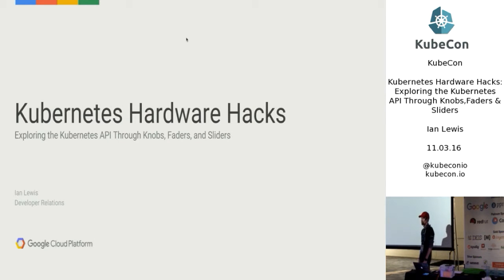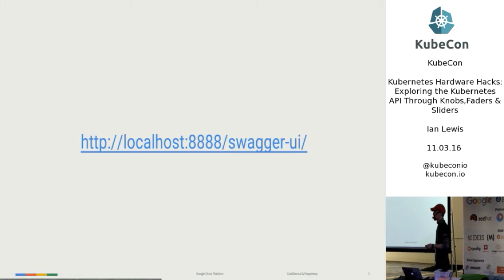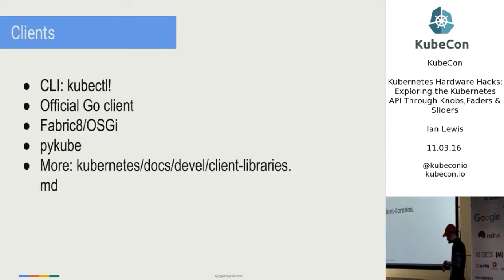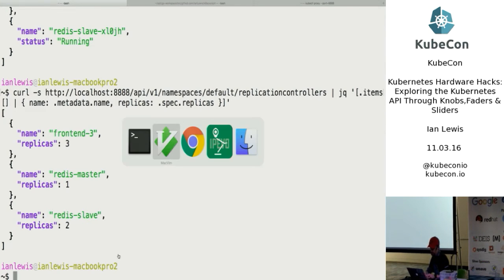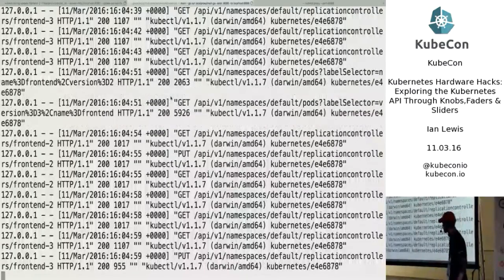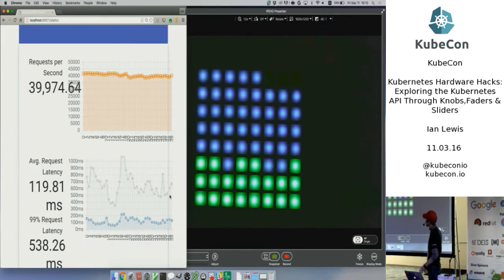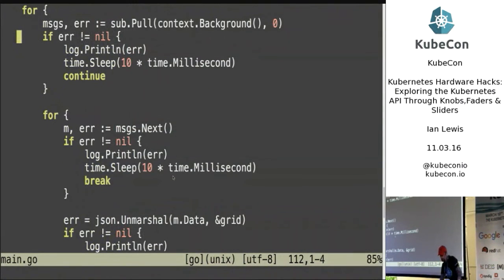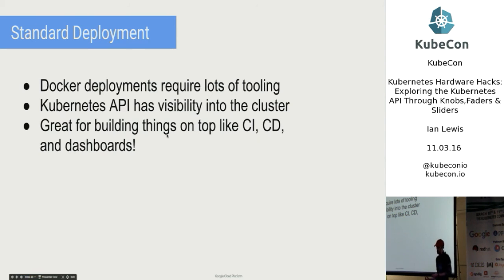Day 2, Hardware Hacks: Exploring the Kubernetes API Through Knobs, Faders & Sliders, KubeCon EU 2016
Ian Lewis is a developer Advocate on the Google Cloud Platform team working out of Tokyo.

His mission is to help improve the lives of developers in the cloud. Ian focuses on Kubernetes, Storage, APIs, languages and everything in between. He loves Python and Go and helped found PyCon JP, largest Python conference in Japan.